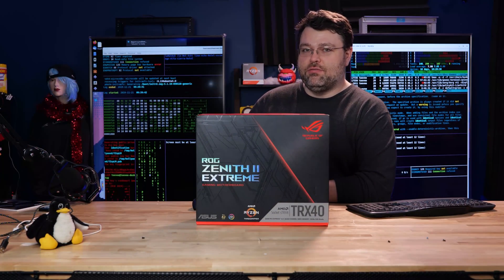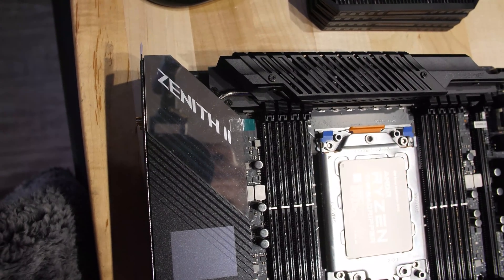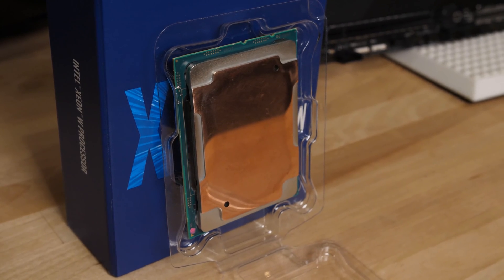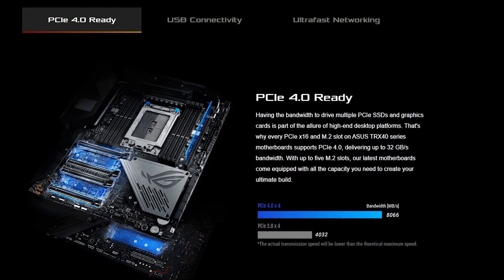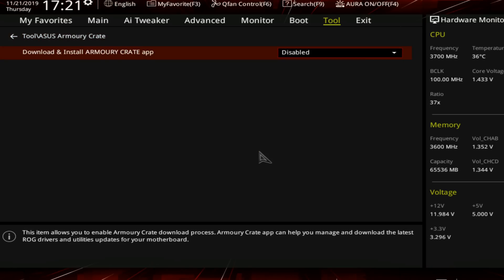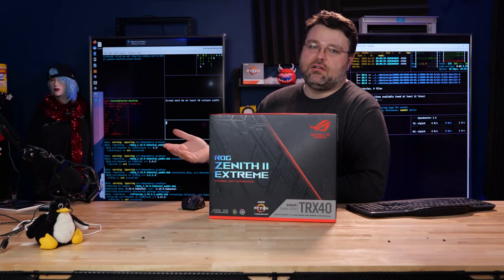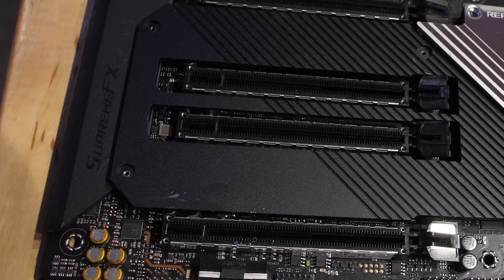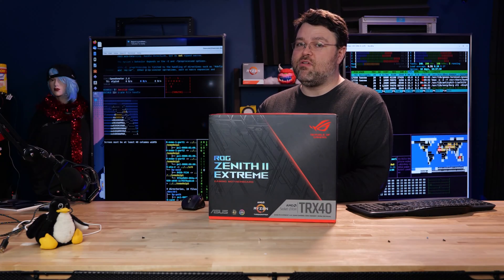ASUS ROG Zenith II Extreme TRX40 Motherboard Review: Powerful Enough For Threadripper 3?